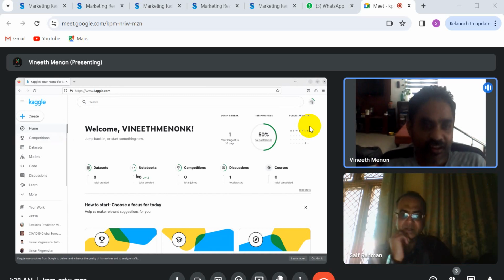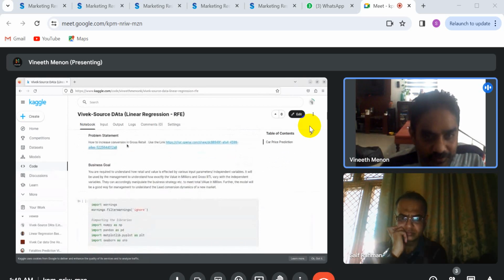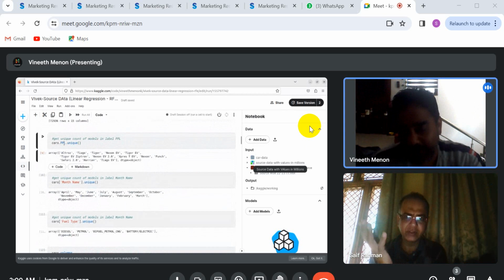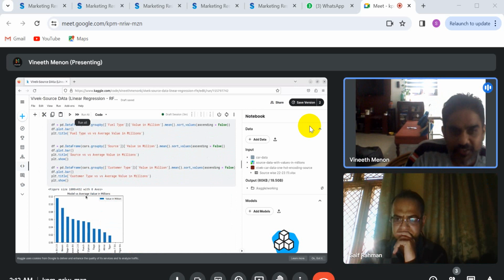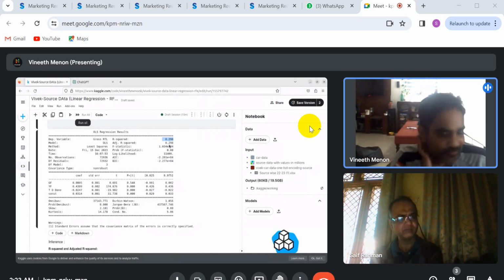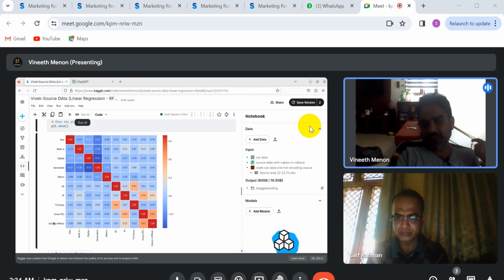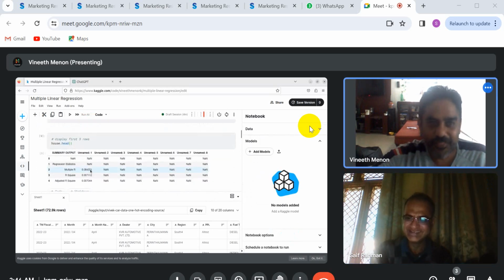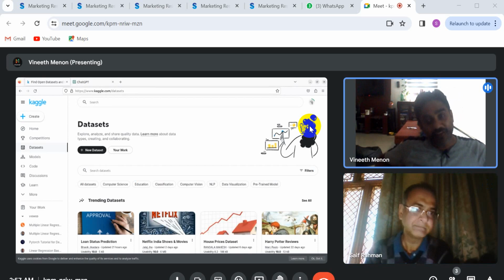Introduction to Kaggle